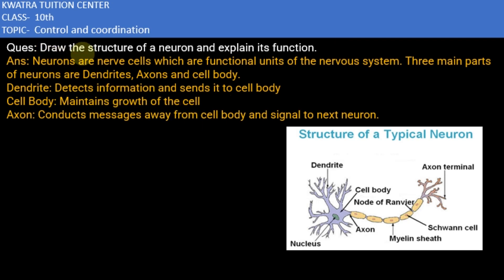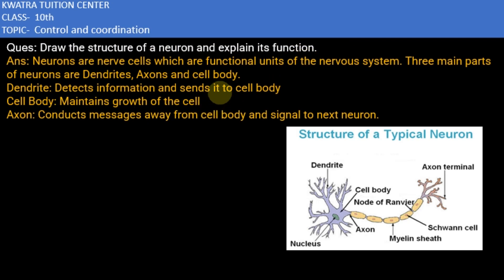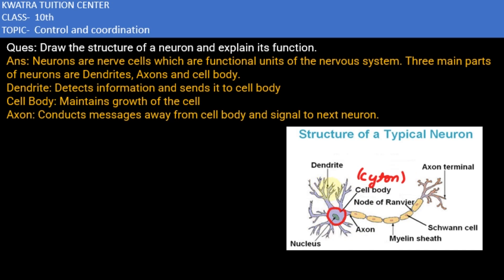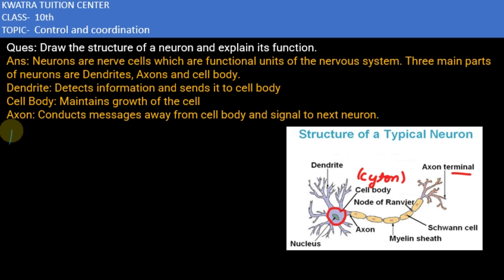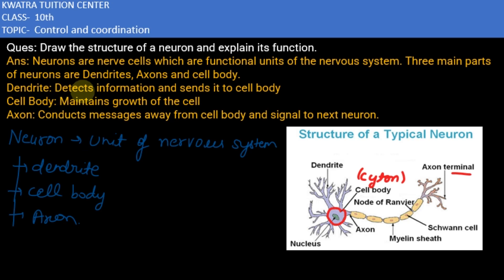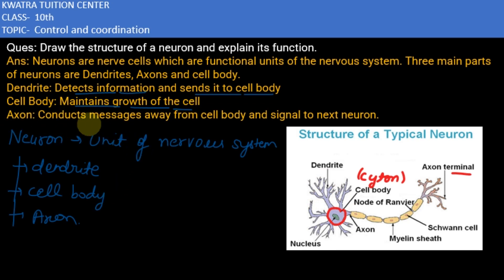Q16. Draw the structure of a neuron and explain its function.